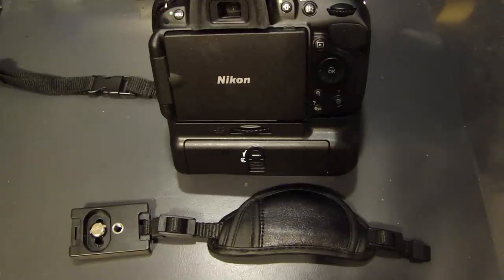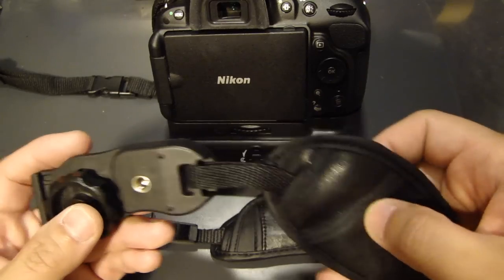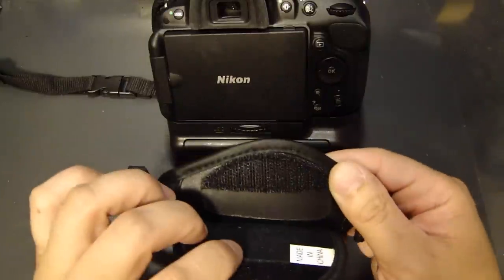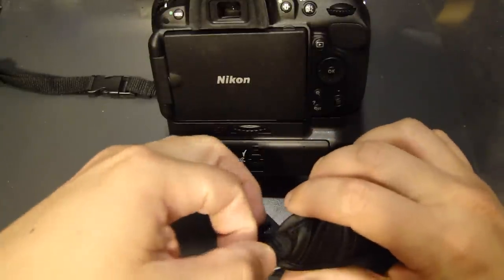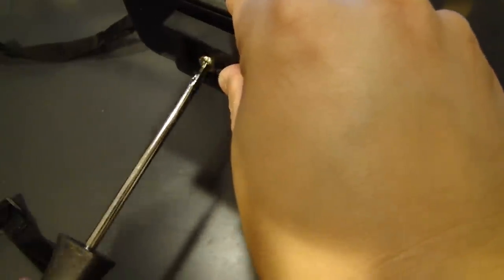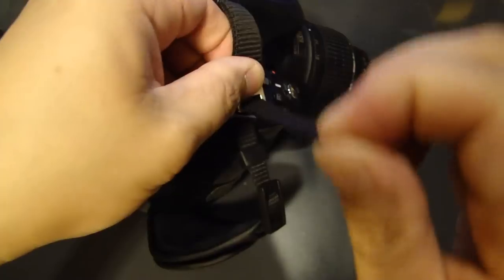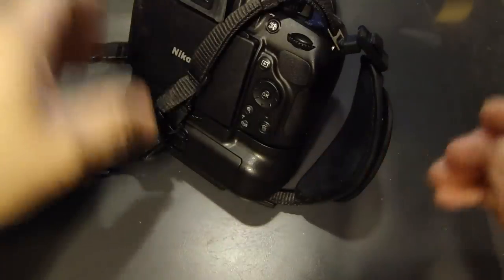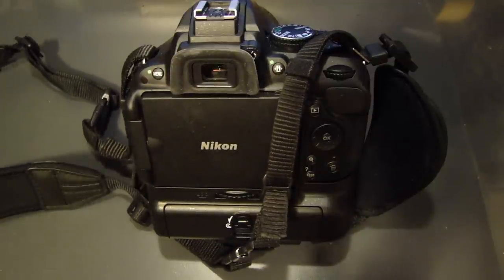Nikon D5200 DSLR Camera - Leather Hand Strap Install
This was purchased on eBay on 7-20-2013. The item description is 'Leather Camera Hand Wrist Strap grip for Canon Nikon Sony Olympus DSLR FZ06W' sold by seller : peggy_chong